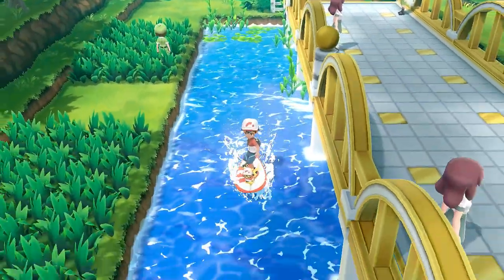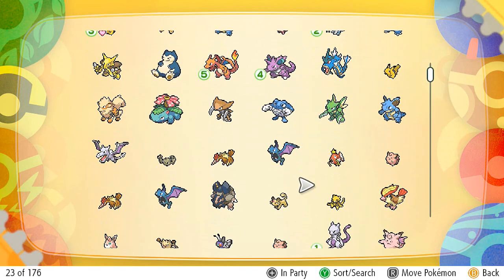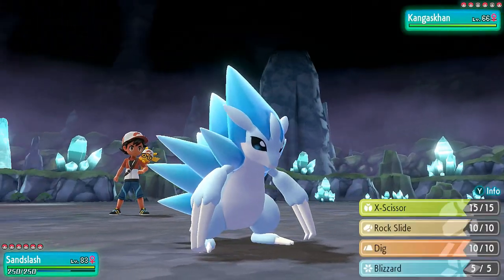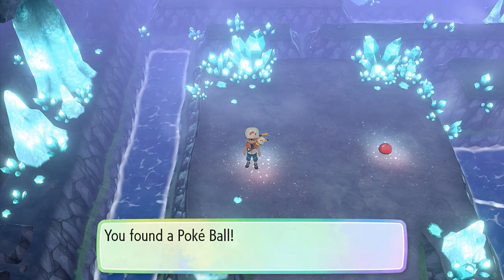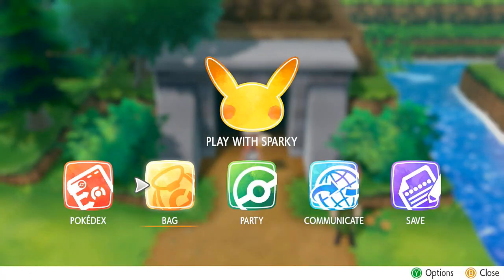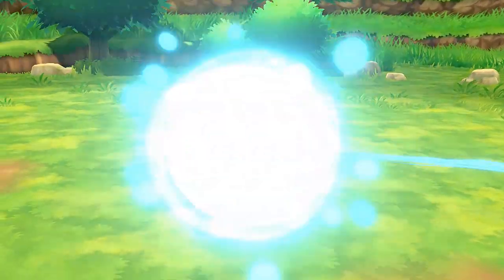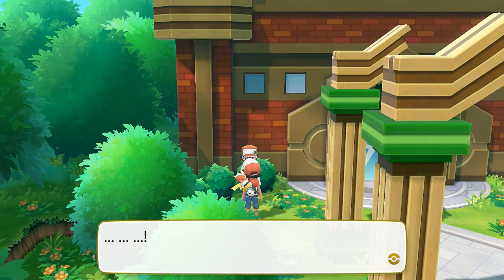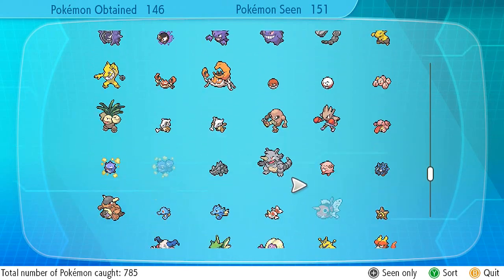Pokemon Let's Go Pikachu Walkthrough Part 51: Green and Red Final Battles! (Final Episode)